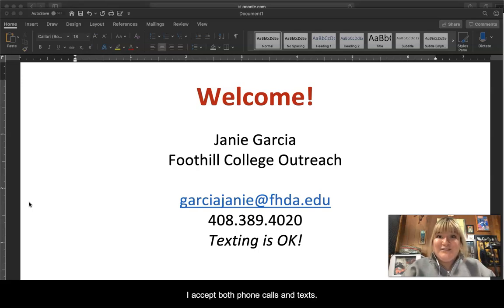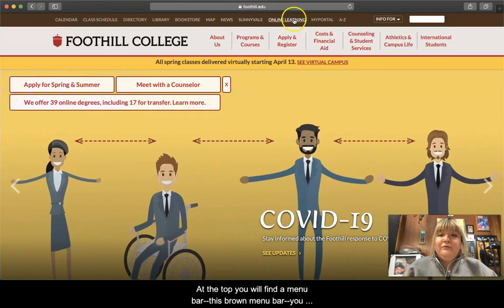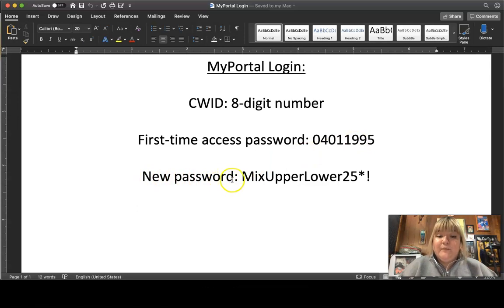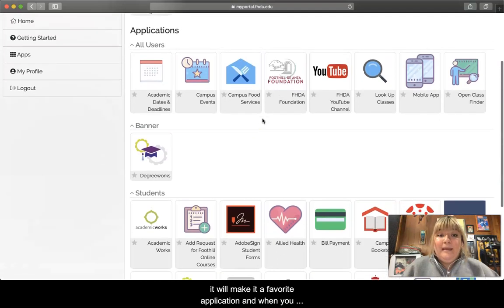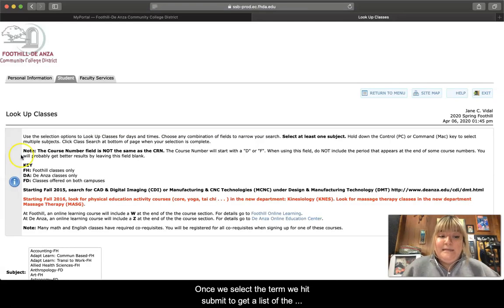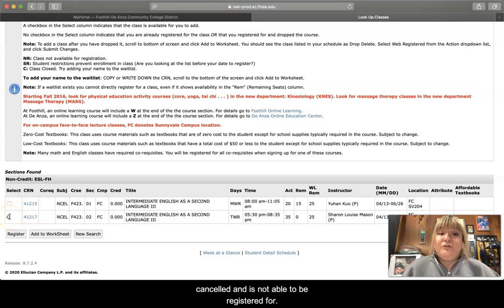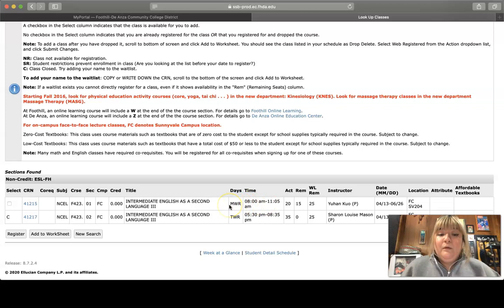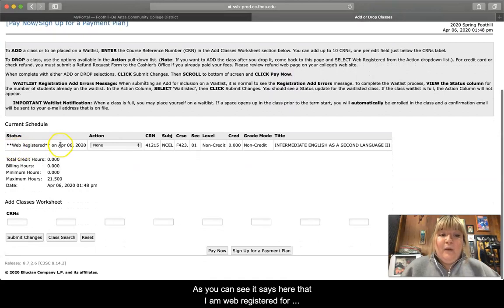Non-Credit ESL Registration Help (Register for ALL Classes tutorial)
Need help registering for your classes? Adult Education Program Coordinator Janie Garcia is here to help you.

Use this tutorial for ANY class at Foothill! Class Registration is currently open for Spring Term 2020! You must have already applied by following our previous tutorial. Find the application to Foothill at the following link: